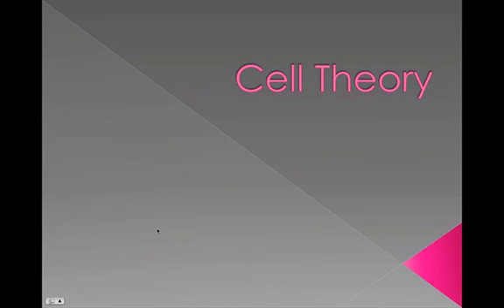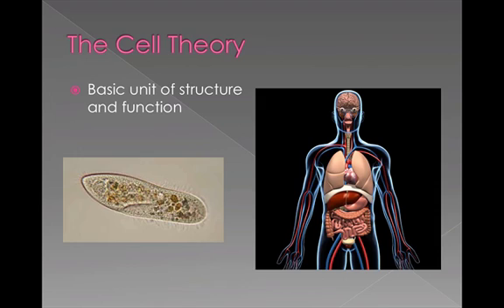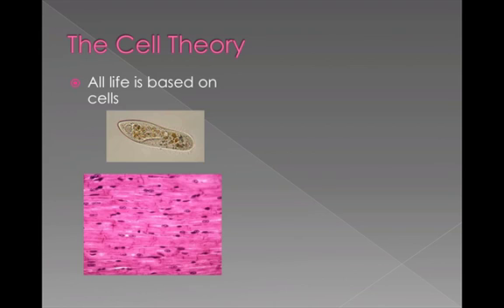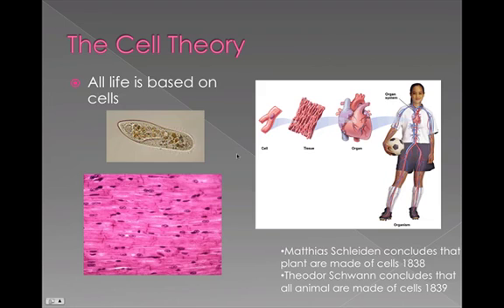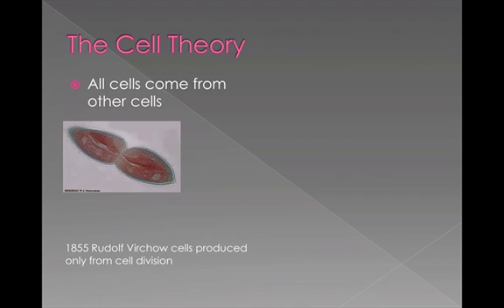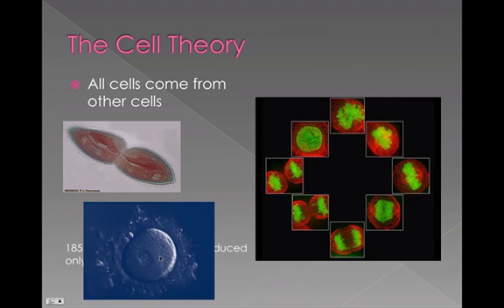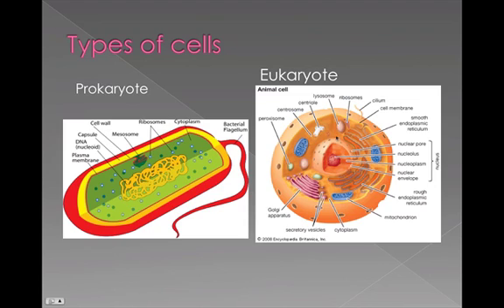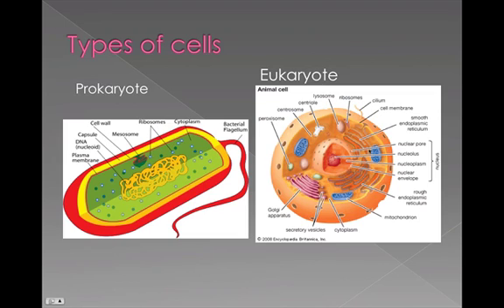cell theory and cell type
A short decryption of the three main parts of the cell theory as well as a basic description of the two main types of cell, prokaryotes and eukaryotes.